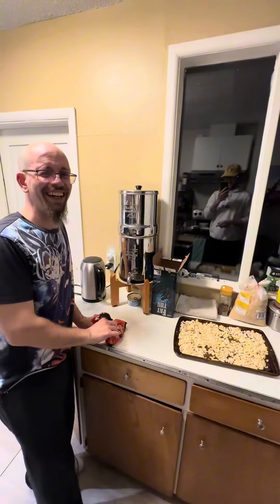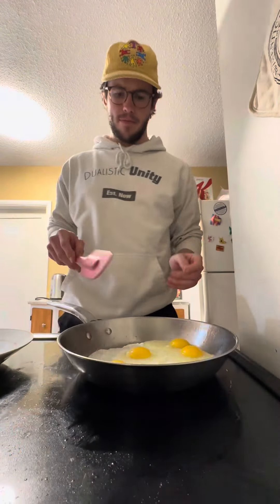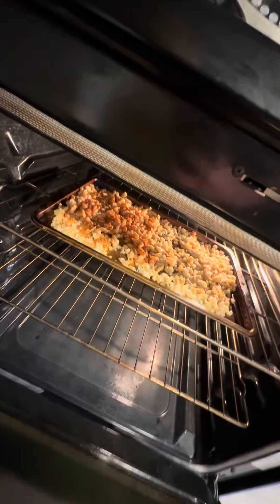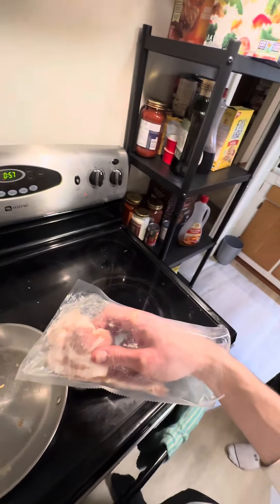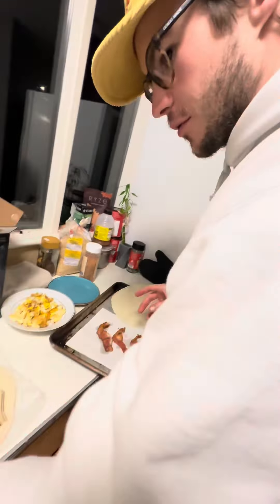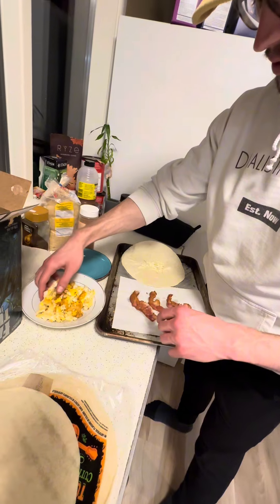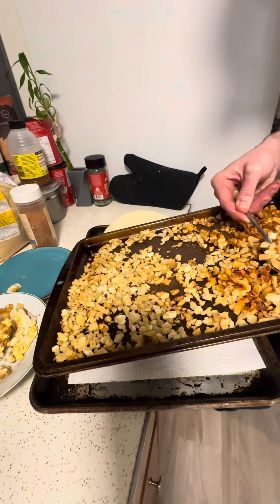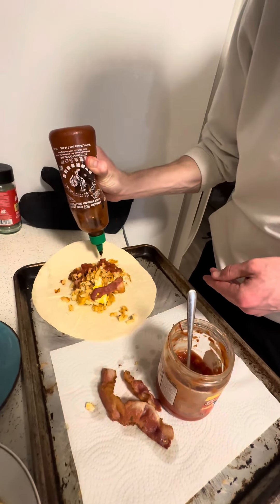Baked cooking w/ Dualistic Unity ep. 5 (Breakfast burritos)